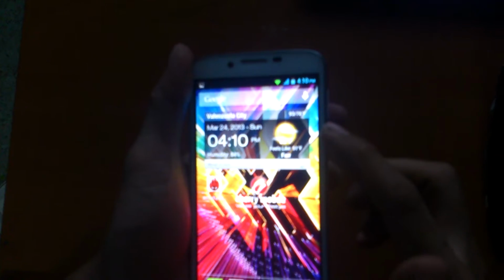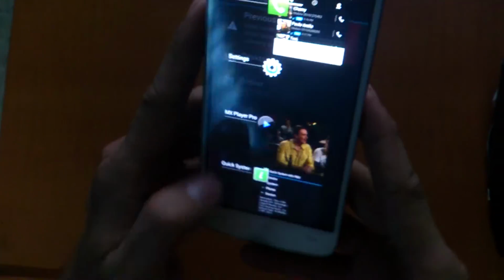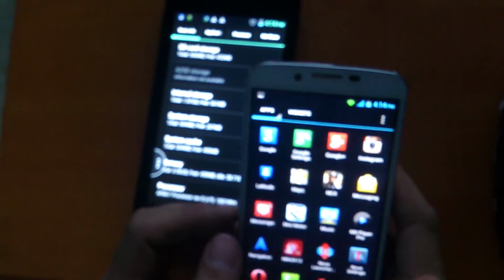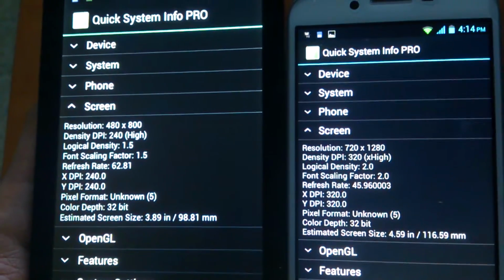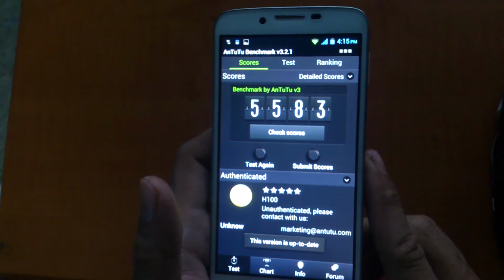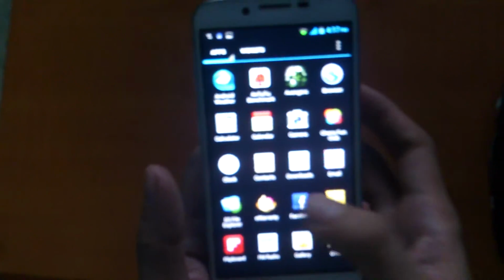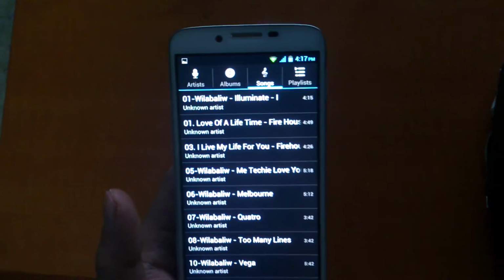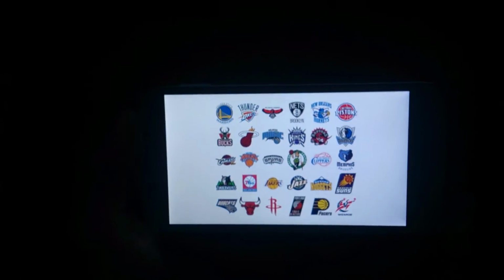Cherry Mobile Omega HD / I - Mobile IQ6 Review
This is my personal review of the New Cherry Mobile Omega HD -

sorry, I have Nova Launcher Prime installed (legit version). Speed is the same with the stock launcher. I just want my custom settings.

Mobile phone network
- GSM 900/1800 MHz
- WCDMA 850/2100 MHz

Data
- 2G : EDGE/GPRS
- 3G : UMTS
Dual Sim cards

Spec
Display IPS-LCD True color (24-bit) Multi-Touch
- Width 5 Inch
- Resolution 1280 x 720 Pixels

Sensor
- Accelerometer (Accelerometer)
- Ambient Light Sensor (Ambient light)
- Proximity Sensor
- Magnetic Detection
- Adjust the view displayed automatically (Orientation)

Operating system (OS, CPU)
Operating system: Android 4.1 (Jelly Bean)
Processor : Dual Core
- CPU Speed : 1 GHz

Memory
- ROM 4GB
- RAM 1GB

Memory card microSD - Maximum 32 GB

Connection
Satellite navigation system: GPS, A-GPS
- Support for application Google Maps™

WiFi
- Portable Internet hot-spots (Portable Wi-Fi Hotspot)

Bluetooth
- Support for stereo headsets

Micro USB Port
Headset /Jack 3.5 mm.

Web Browsing
Support Web Browsing Android HTML Webkit
Social Network Application Facebook, Twitter
Support by Adobe® Flash® Flash Video viewing browser

Messaging
SMS, MMS
Instant message Instant Messaging, Windows (MSN) Live, Skype, Google Talk
Support Gmail, Google Search

Multimedia functionality
Digital Camera 12 Mega pixels
- Flash LED (Digital camera)
- Digital Zoom (Digital Zoom)
- Maximum file size 4000 x 3000 Pixels (Image Size)
- Auto Focus
- Touch Focus
- ISO Maximum 1600
- Geo-Tagging (Geo-Tagging)
- White Balance(Automatic, Sunny, Cloudy, Incandescent, Fluorescent)
- Scene Mode (Automatic, Individual, Landscape, Portraits at night, At night, Beach or snow, Fireworks, Shooting indoor or party, Sunrise - sunset)
- Colours effect (Normal, Sepia, Black & White, Negative)
- Self-Timer (Self-Timer)
- Panorama Mode (Panorama)
Panorama 3D Mode (3D Panorama)
Front Camera
- Resolution 2 Mega pixels
- Video call
Video Recording
- Resolution HD 1920 x 1088 Pixels
- Digital Zoom (Digital Video Zoom)
- Video Format : 3GP
Video Player and Video Streaming
- File format : MPEG-4
- Support video from YouTube™
Music Player
- File format : AMR, MP3, MP4, WAV, OGG
Radio FM

Stocks Application
Play Store (Android Market)

Call and basic function
Organizer
- Calendar, Calculator

Battery
Standard battery Li-Pol 2,100 mAh
Standby time GSM 270 Hour
- Talk time GSM 8 Hour